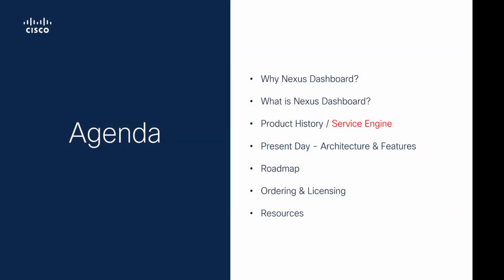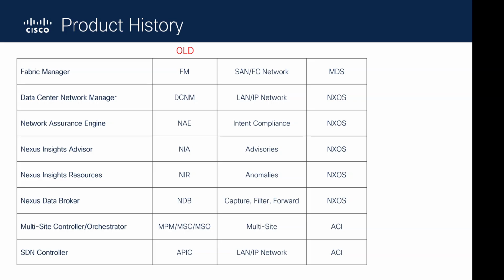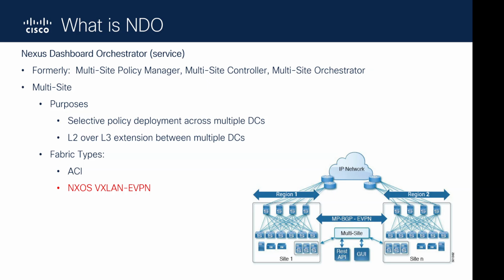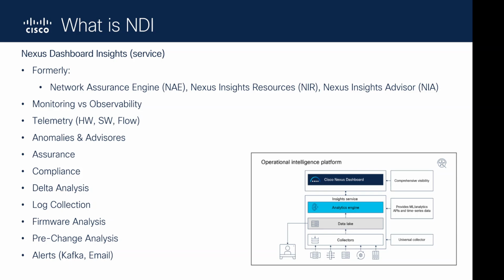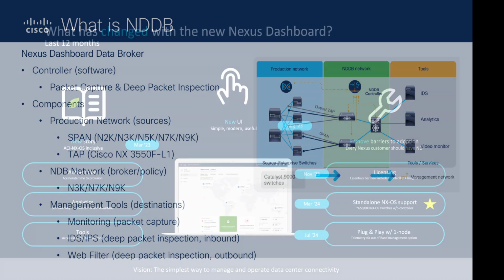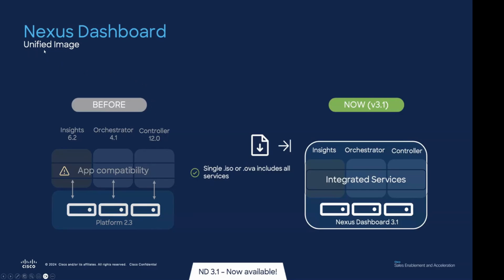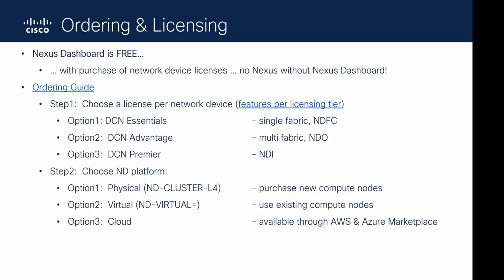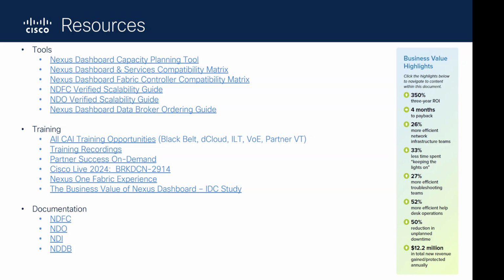DanF Nexus Dashboard Update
PPT Presentation:  unavailable for now

Video Timeline:

00:00:00  Start of Video
00:01:01  Agenda
00:01:54  Why Nexus Dashboard?
00:03:55  What is Nexus Dashboard?
00:04:50  Product History
00:10:23  Nexus Dashboard Components
00:11:31  NDFC - Nexus Dashboard Fabric Controller
00:14:10  NDO - Nexus Dashboard Orchestrator
00:16:02  NDI - Nexus Dashboard Insights
00:26:11  NDDB - Nexus Dashboard Data Broker
00:28:28  Summarizing the Last 12 Months

Roadmap
00:30:51  Nexus One Fabric Experience
00:33:15  Provision, Secure, Manage, Analyze
00:33:35  Supported Network Types
00:34:20  Unified Image
00:35:34  Unified Nexus Dashboard (4.0)
00:37:30  Release Timeline
00:39:50  Feature Roadmap per ND Version
00:40:22  IDC Study - Summary of Benefits
00:40:52  Ordering & Licensing
00:47:01  Additional Resources